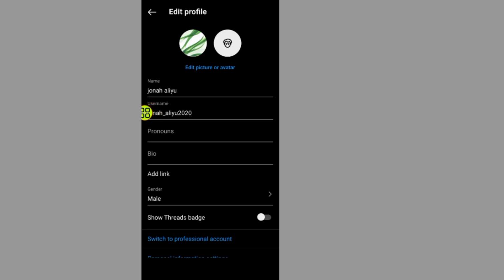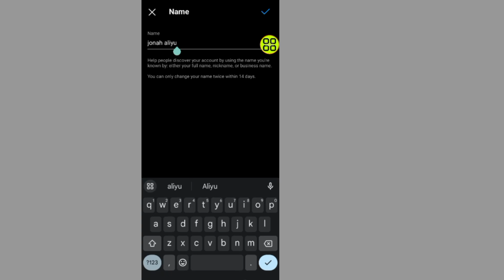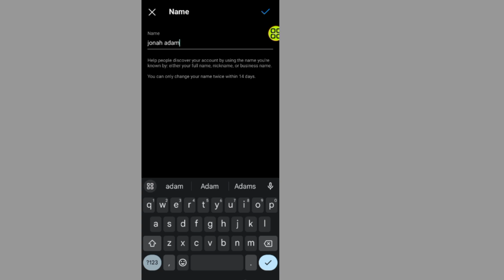How To Change Name In Instagram - Easily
Learn How To change instagram name 2024 in a few simple steps. If you are looking for a video about how to change instagram name before 14 days, here it is! In this video I will show you how to change instagram name without facebook. Be sure to watch the video to the very end. You will learn how to instagram name change problem.